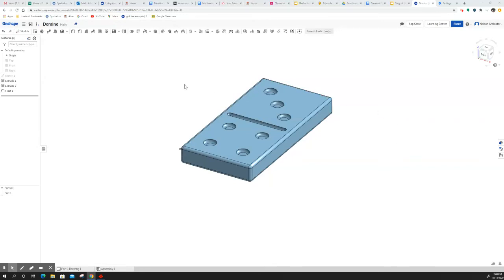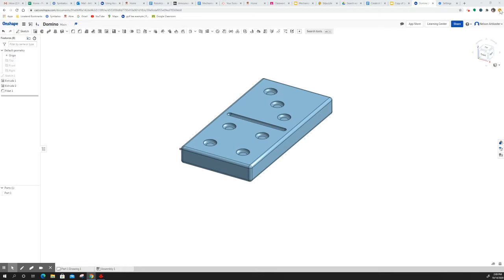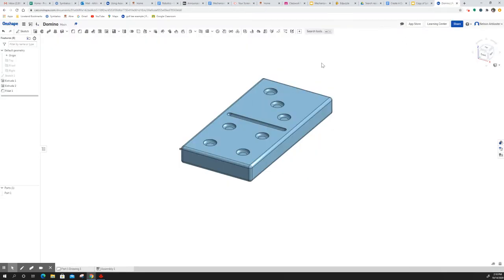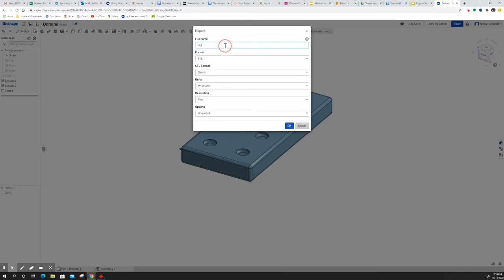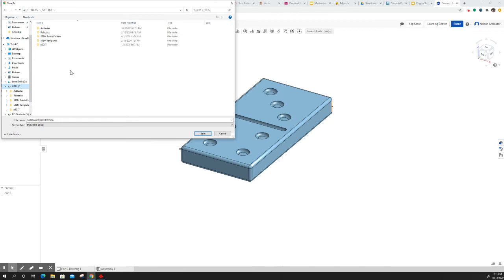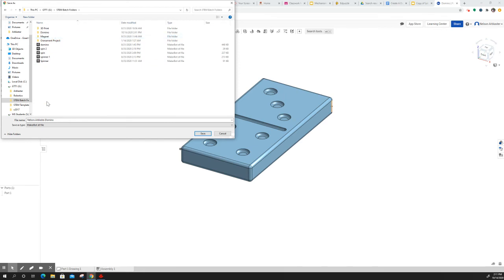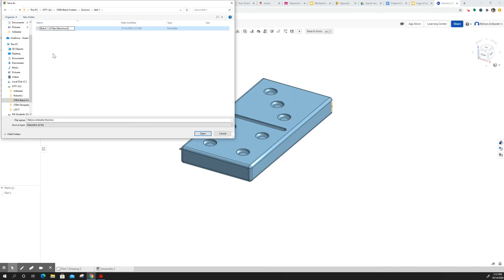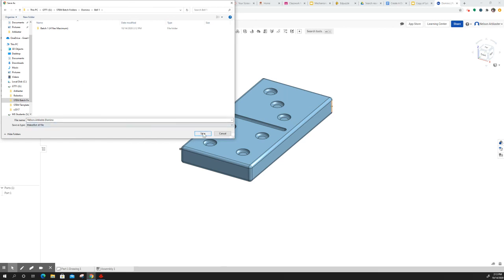How To Export an STL file in Onshape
Watch these directions for downloading your STL file in my class.